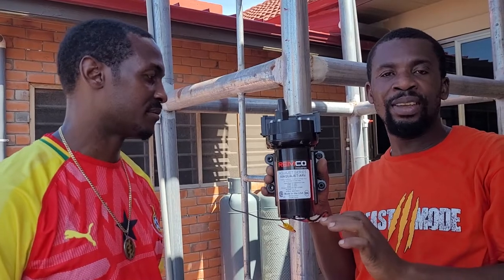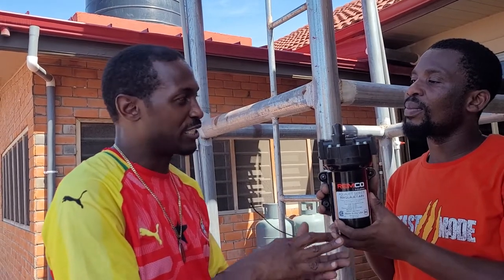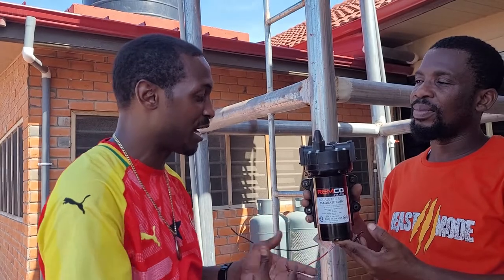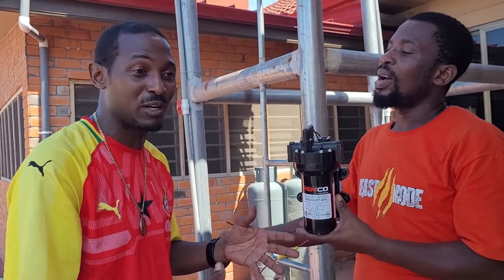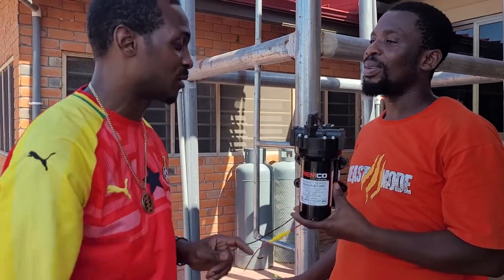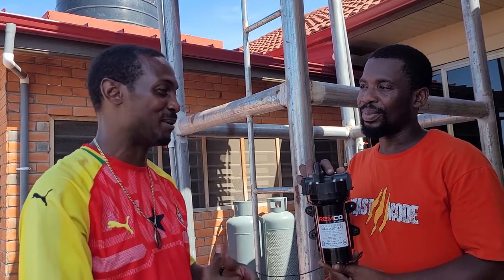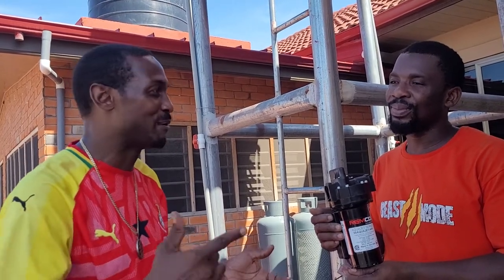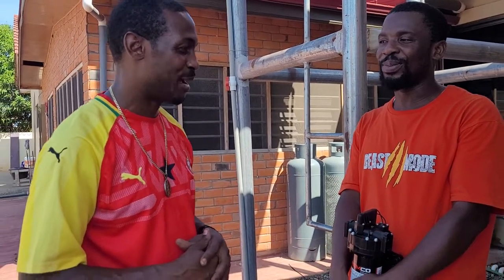Solar Pump to Run Sustainable Rain Catch Water System with Consistent Power Flow - Ghana June 2021